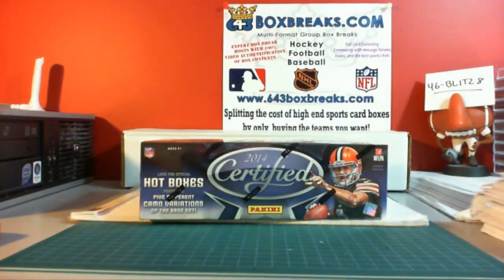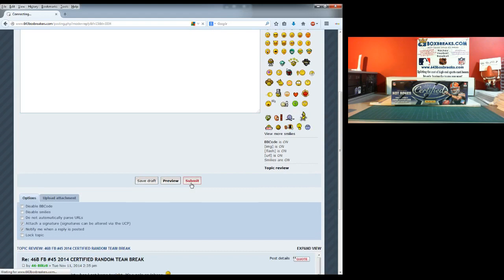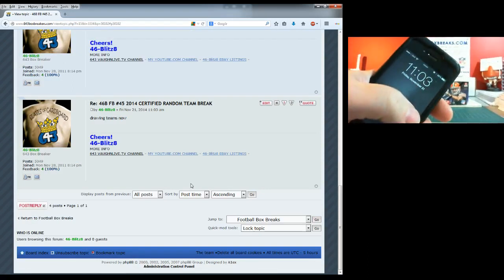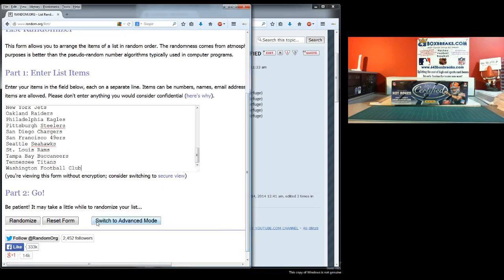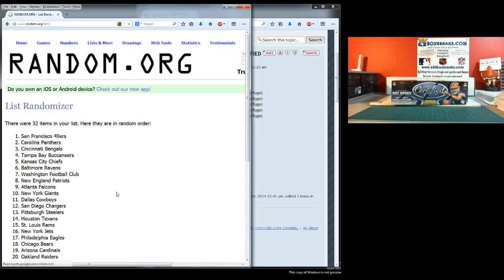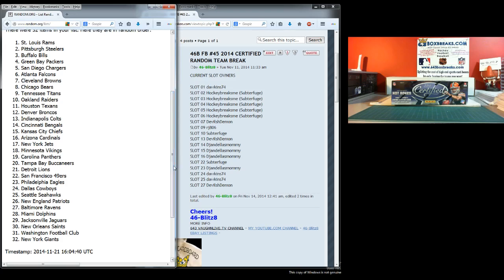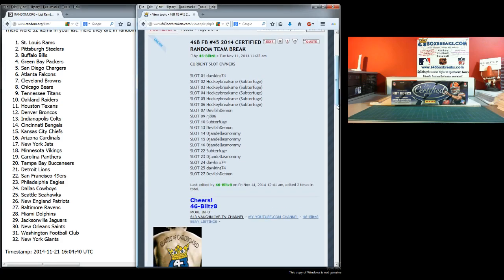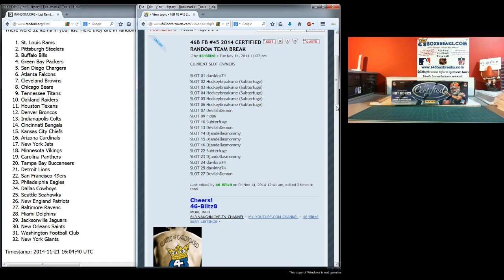46-Blitz8 # FB 45 2014 CERTIFIED RANDOM TEAM DRAW 643boxbreaks.com